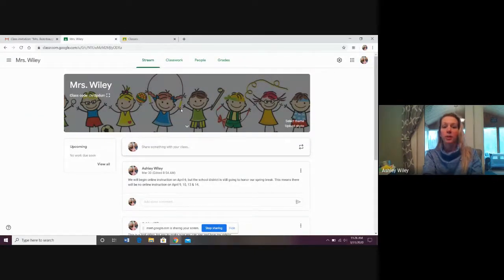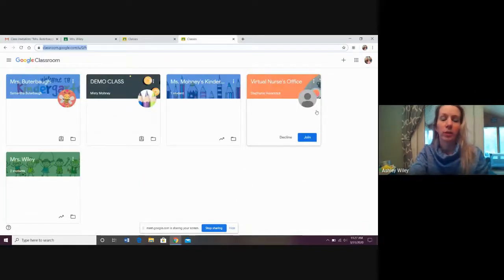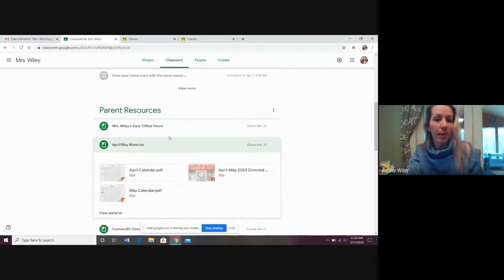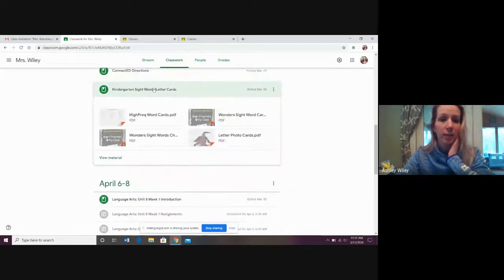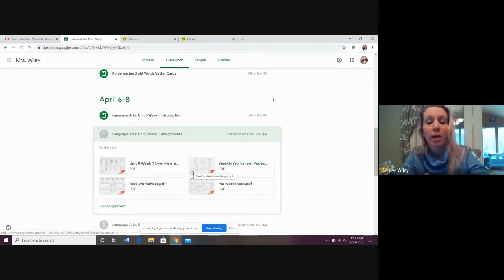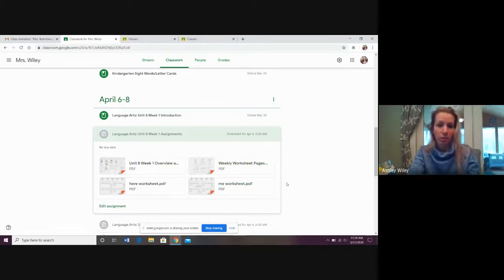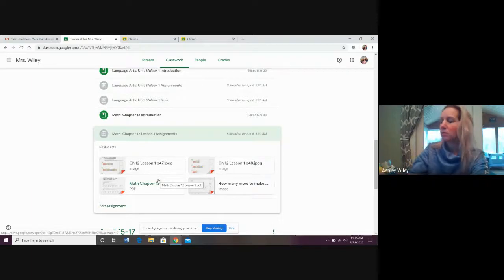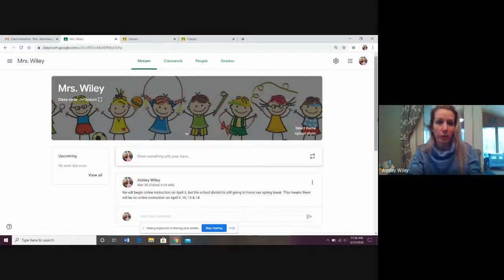Google Classroom Tutorial Video